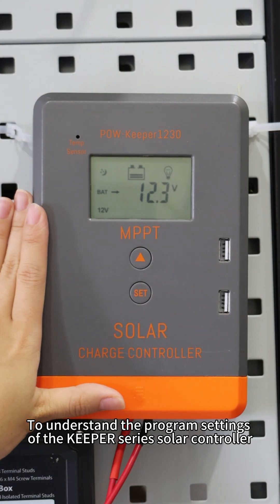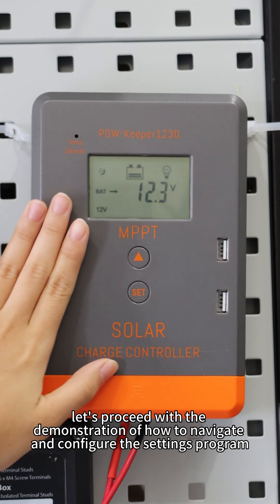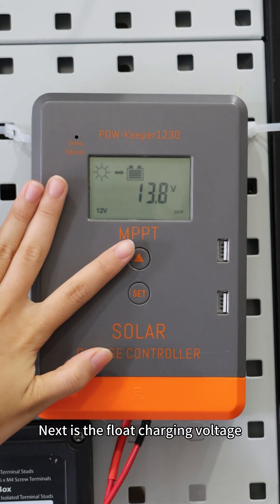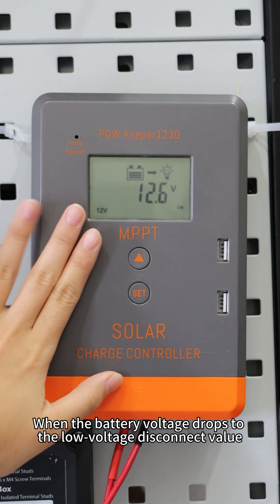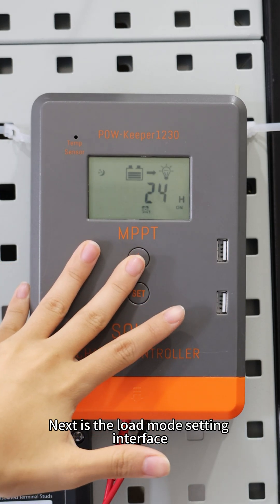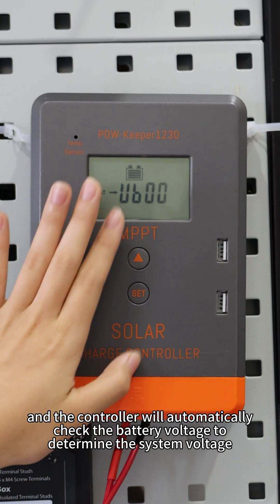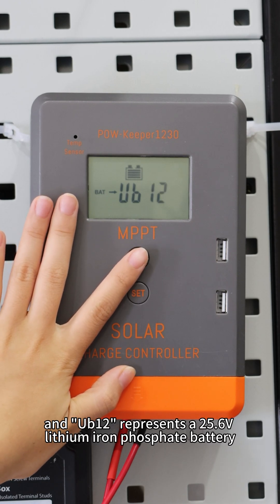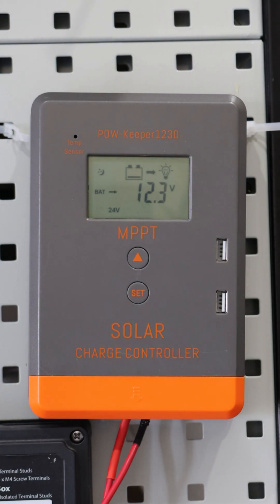PowMr keeper Charge Controller Setup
In this video we will show you how to set up the PowMr keeper charge controller. Unlock the full potential of solar power with this easy-to-follow installation tutorial.